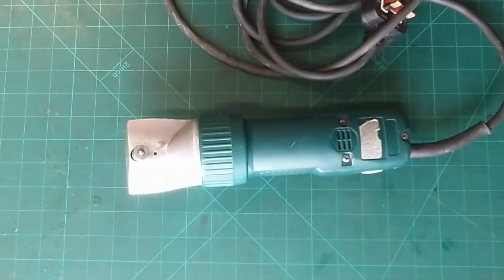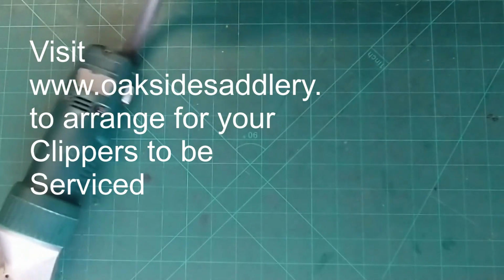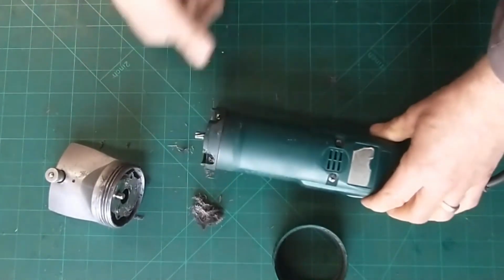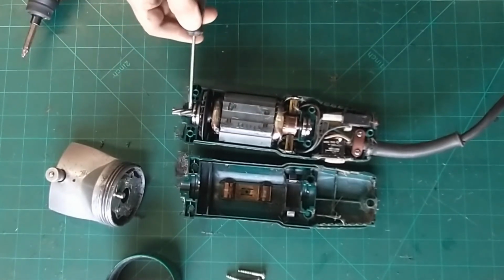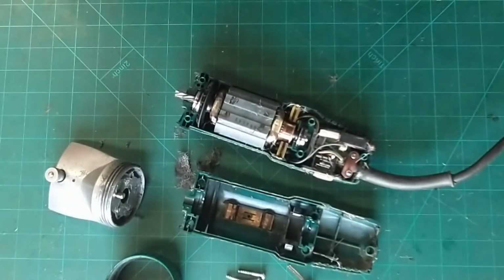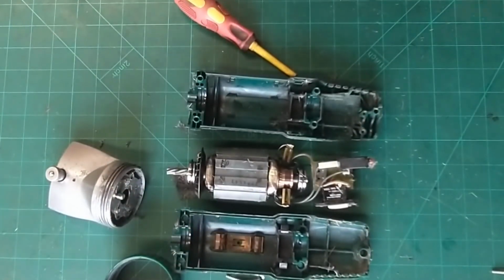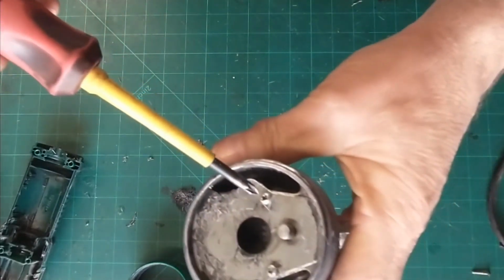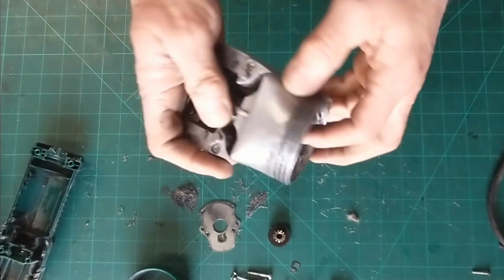Liveryman Mustang Strip Down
Todays video is the complete disassembly of a set of Liveryman Mustang horse clippers. They are quite old but have been regularly serviced by me over the years.
The Liveryman Mustang horse clippers are what I would call a proper set of horse clippers. A good motor, sealed gearbox, and an easily removable head to enable cleaning. What a great design!
In this strip down I look at removing all of the internal components of the Liveryman Mustang horse clippers including the gearbox which in no way did I forget about ;) I also look at a way to remove the collar so that you can split the two halves of the clipper case apart.
This is an informational video - like all of my horse clipper servicing videos. There is an extreme danger of injury, damage, and death. If you are unsure what you are doing then please consult a professional.
For horse clipper service and repair either message my directly or visit my
Any questions then leave them in the comments below.
Si